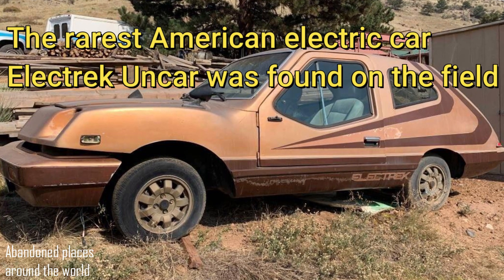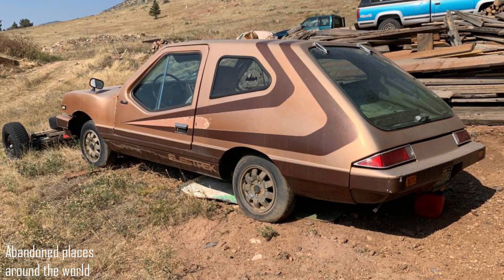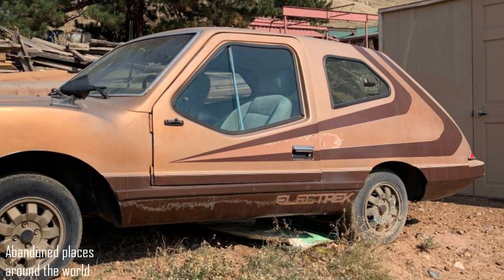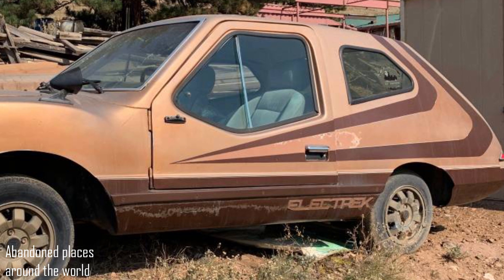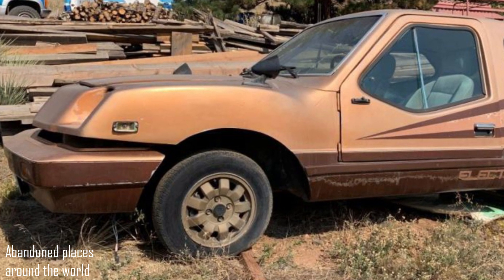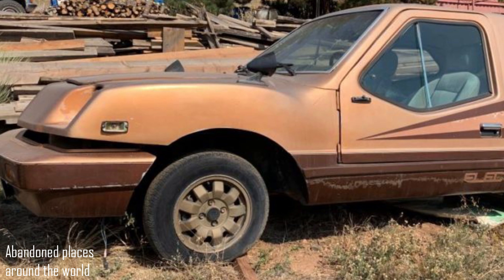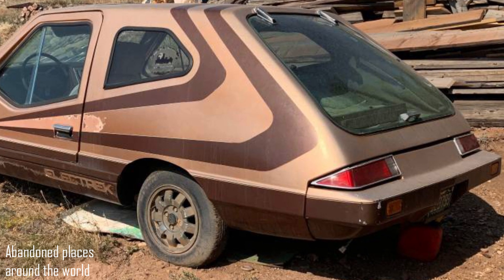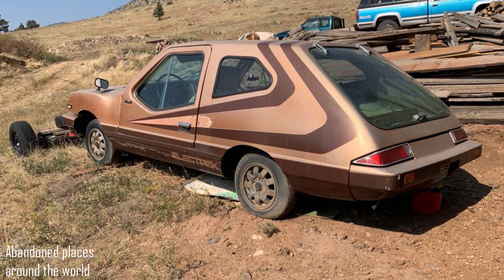Abandoned rarest American electric car Electrek Uncar. Abandoned electric vehicle.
Only 50 or 75 of these were produced. This one is not on the go and cost only $ 500. Back in the 1970s, American manufacturers started to tinker with electric vehicles in response to the energy crisis. One of the results was an almost unknown small-series electric car built by Unique Mobility in Colorado. It may have been functional, but quite ugly looking. In our opinion, this is a cross between the AMC Pacer and the Chevrolet Monza.
The unit that you see in the photos was released in 1982. For quite a long time now, it has been standing on a field in Boulder, Colorado, and, of course, not on the move. It can be purchased on Craigslist for as little as $ 500
A total of 50 to 75 of these electric vehicles were produced (different data from different sources) between 1979 and 1982. Officially, the brainchild of Unique Mobility was called the Electrek Uncar. The body was made of fibreglass and polycarbonate and had an enclosed battery tunnel through the middle of the car. An electric engine was also below.
Electrek was equipped with 16 6V lead-acid batteries that supplied power for a 32-horsepower GM or GE electric engine (we are not really sure) through the Soleq controller. The car had a regenerative braking system, a 4-speed transmission, and the ability to charge from a standard 110-volt household socket.
The maximum speed of Electrek Unicar reached 120 kilometres per hour, and the acceleration time from standstill to 48 kilometres per hour took nine seconds. The power reserve at a speed of 48 kilometres per hour was 160 kilometres.
But the price was bank-breaking: in 1979, its selling price was $ 25,000, which equals to $ 89,000 in 2020, or almost 7 million roubles. Of course, this price scared off the buyers, as well as middling driving performance. The car manufacturer is known today as UQM Technologies. The